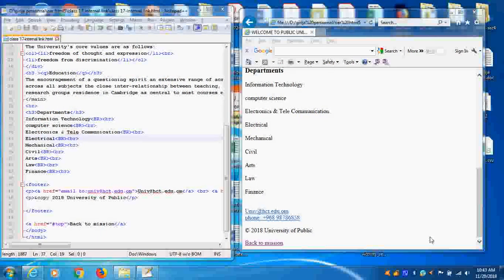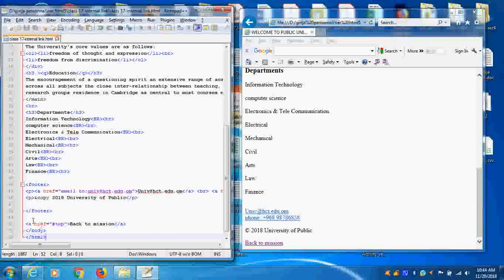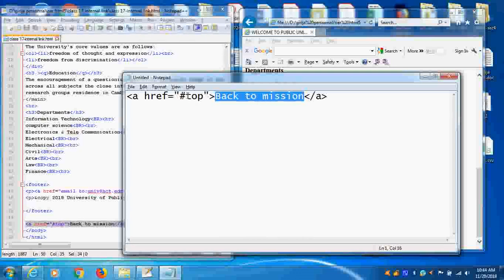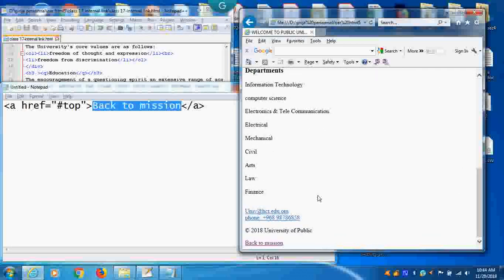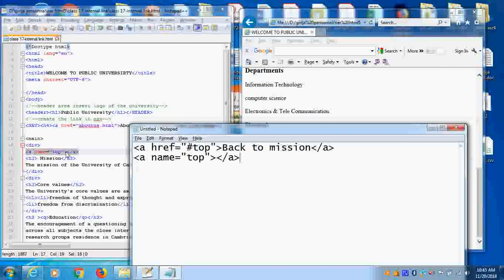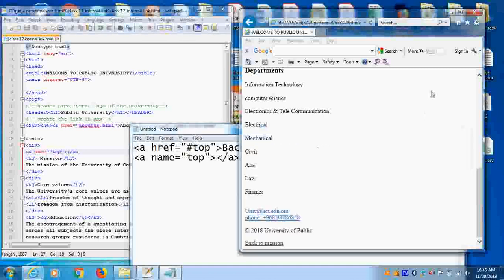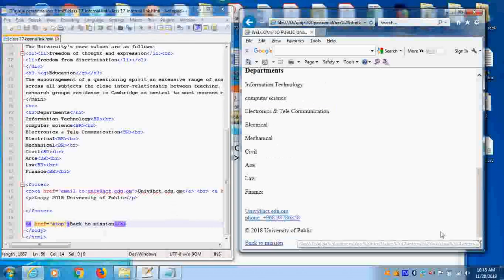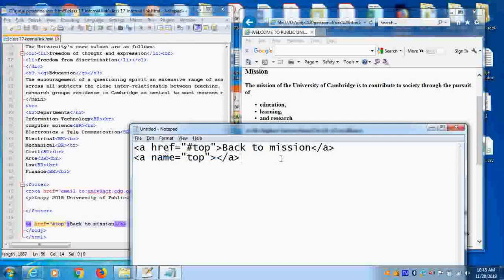Web design using HTML -class 17 internal link